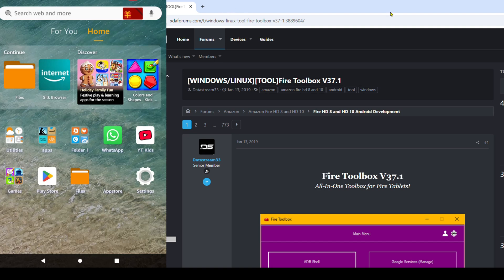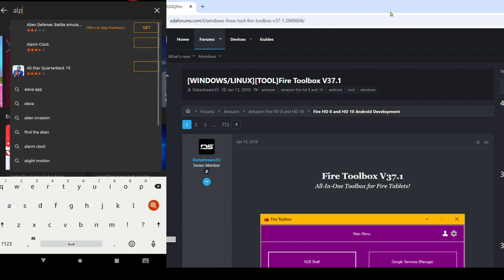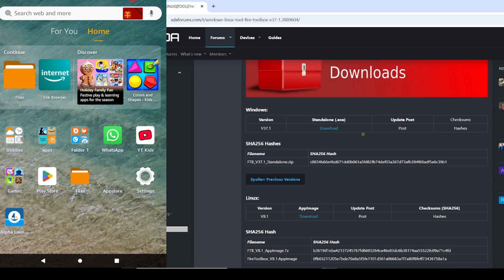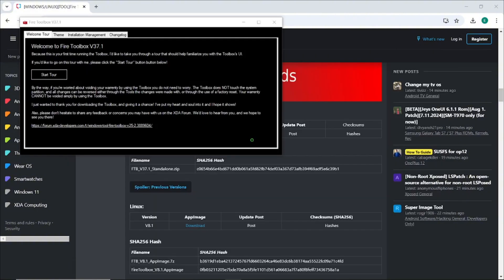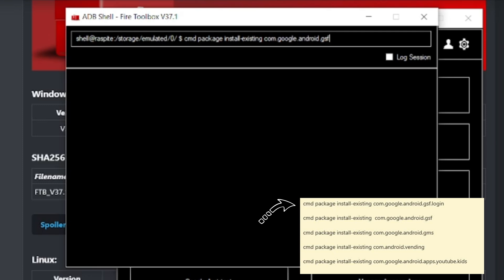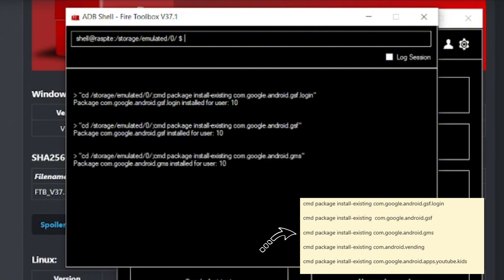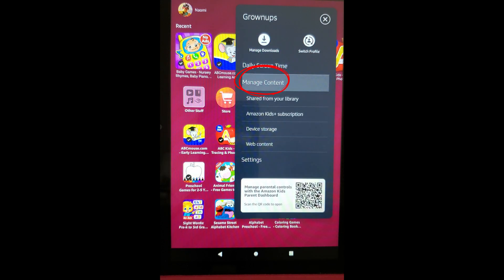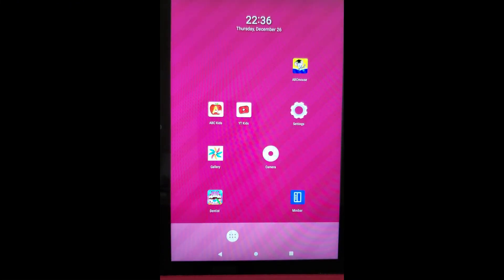Download YouTube Kids APP and Google Play Store on Child Profile Fire Tablet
In this tutorial, learn how to easily download YouTube Kids and Google Play Store on your child’s profile on a Fire tablet! Follow simple steps to unlock the potential of your Fire tablet, allowing access to educational and entertainment apps like YouTube Kids. I’ll guide you through the process for sideloading YT kids, including how to enable the Google Play Store on Fire tablets.

ADB Shell commands:
cmd package install-existing com.google.android.gsf.login

cmd package install-existing  com.google.android.gsf

cmd package install-existing com.google.android.gms

cmd package install-existing com.android.vending

cmd package install-existing com.google.android.apps.youtube.kids